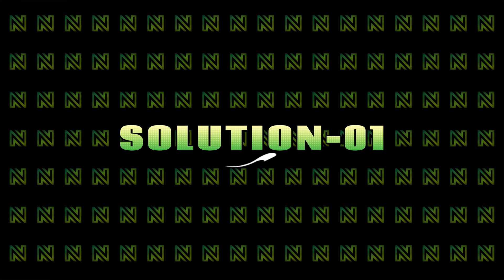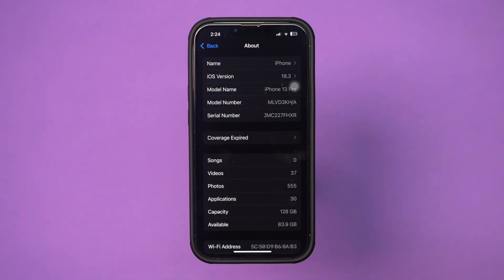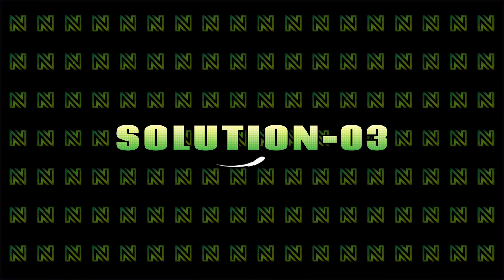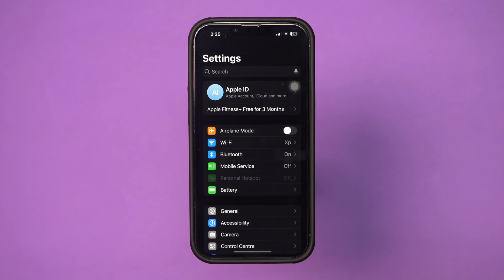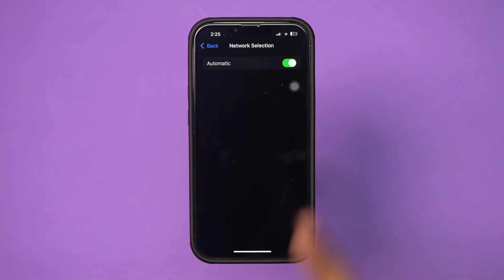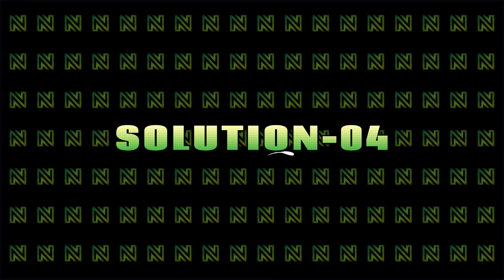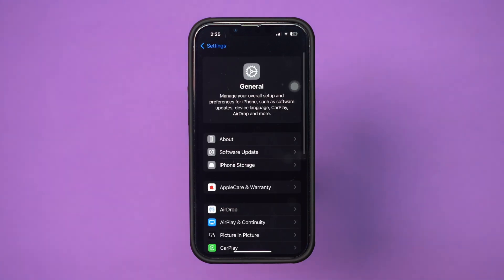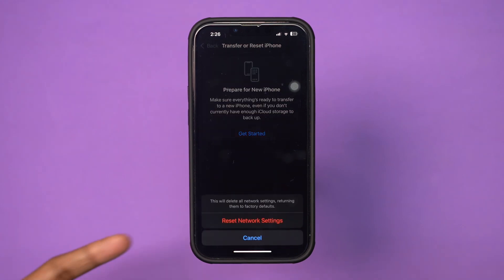How to Fix Important Carrier Message Error on iPhone After iOS 18 Update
Is your iPhone showing an important carrier message error after the iOS 18 update? Well, don't worry! In this video, I've shown how to fix the important carrier message error after iOS 18 update on your iPhone. By solving the iPhone carrier message problem, you will be able to use your device without any interruptions.

Make sure to watch this video till the end to solve the important carrier message error on iOS. So, thanks a bunch for visiting here!

00:01- Video Intro
00:14- Solution 1: Update Carrier Settings
00:29- Solution 2: Remove and Reinsert SIM
00:52- Solution 3: Disable and Enable Network Carrier
01:10- Solution 4: Reset Network Settings
01:30- Solution 5: Contact Carrier
01:42- Solution End